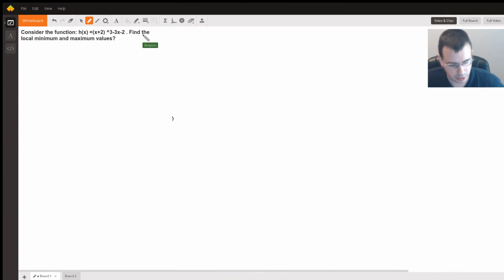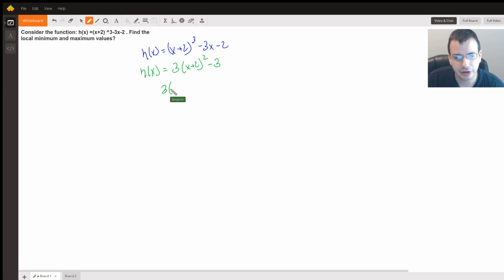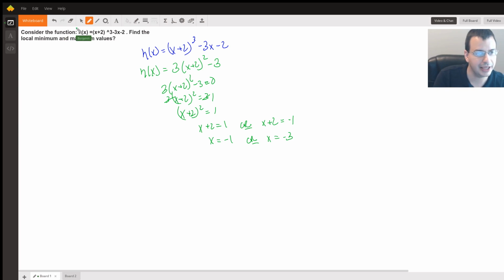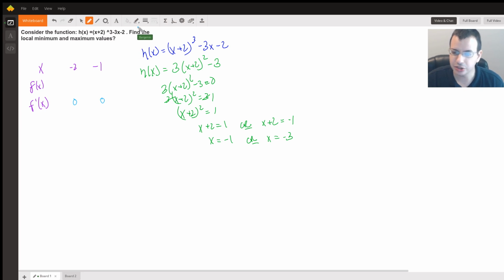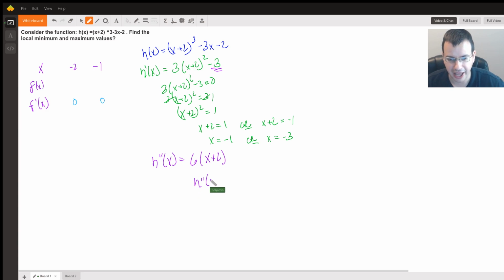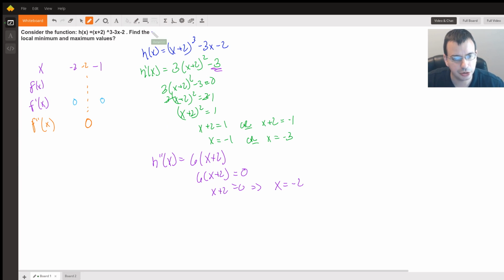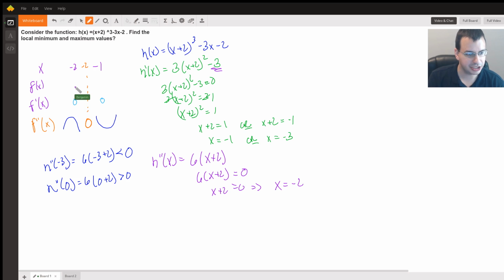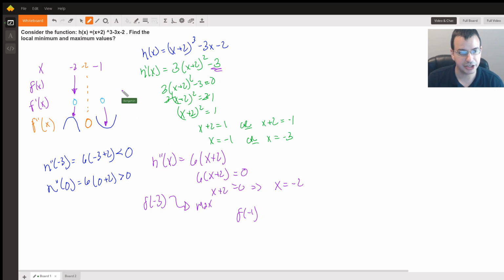Finding Max and Mins using Concavity. Ben K.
Question: Consider the function: h(x) =(x+2) ^3-3x-2 . Find the local minimum and maximum values?

Answered By:

Benjamin K.